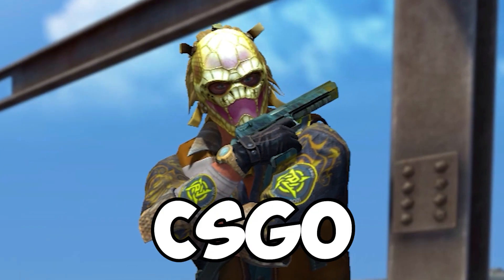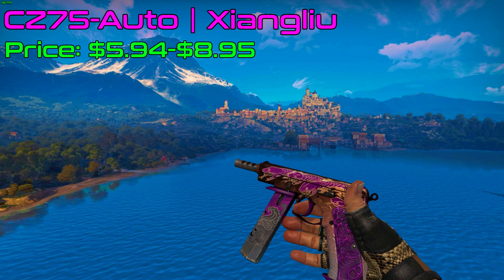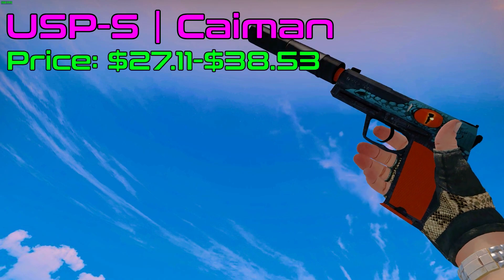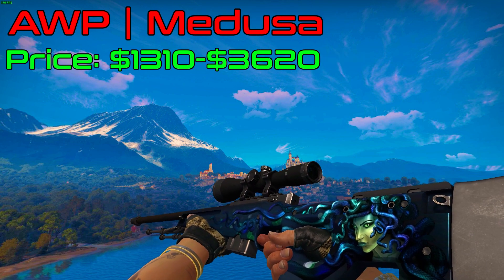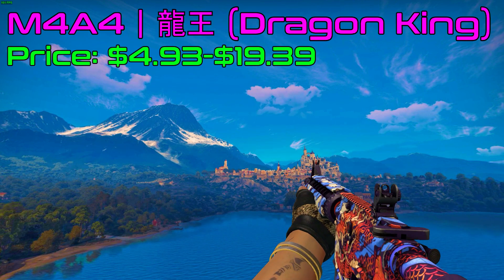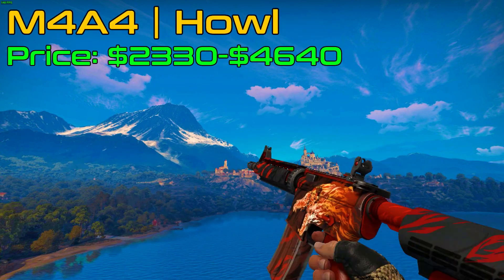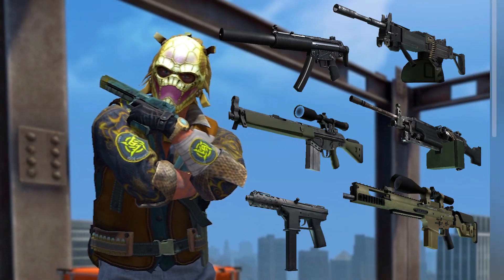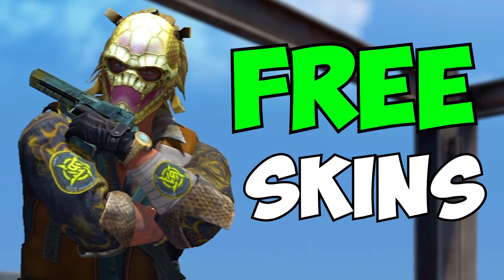I Did MrBeast CSGO Loadout (Beast Theme Skins)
MrBeast would be using this CSGO loadout. This is Beast themed CSGO loadout with all the best options! Which one did you like the most?